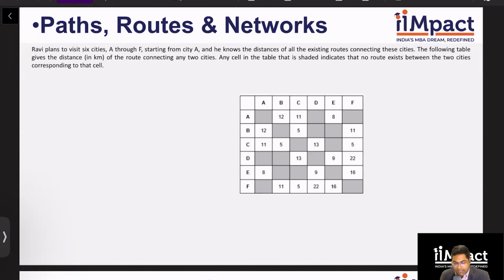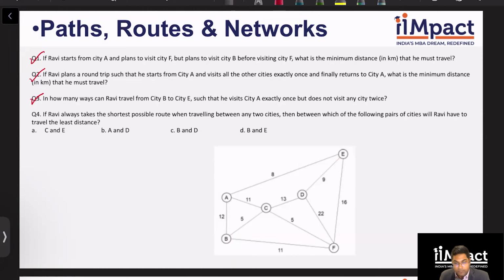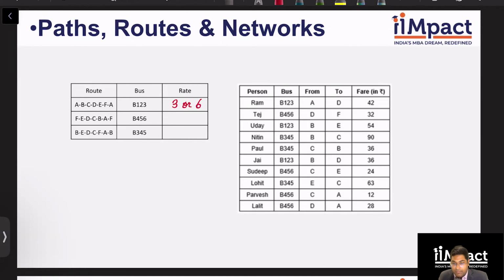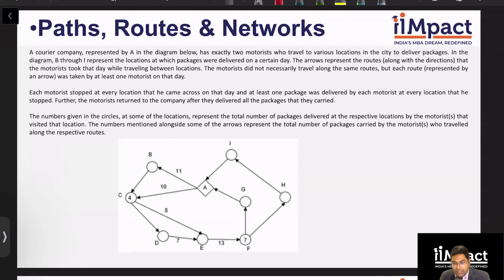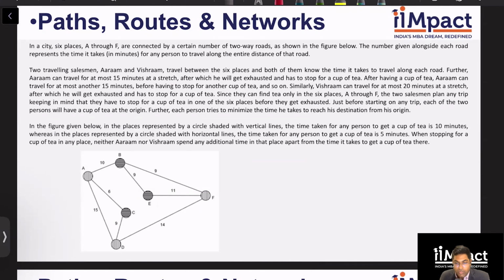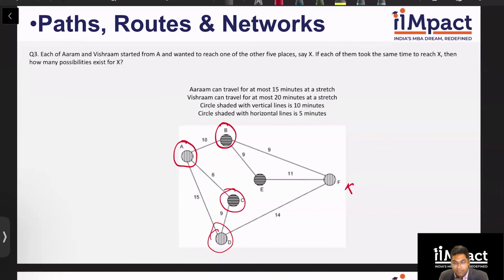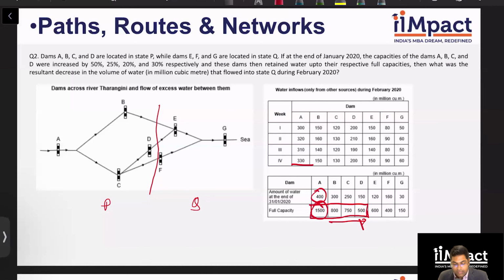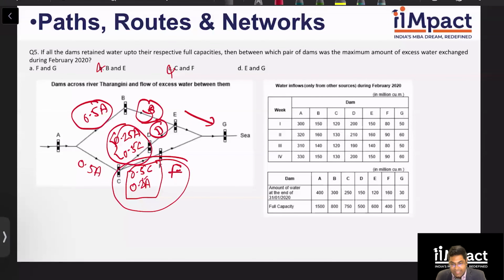CAT 2025 | Paths, Routes, and Networks | DILR Revision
Master Paths, Routes & Networks with Absolute Clarity.
In this lecture, we decode one of the most logic-heavy and visually demanding topics in CAT LRDI — Paths, Routes & Network-Based Sets.

✅ Covers all key variations
✅ Learn how to convert complex diagrams into clean, structured representations
✅ Includes CAT-style sets involving distances, constraints, and multi-layered decisions
✅ Build the ability to navigate tricky networks without confusion or guesswork

🎯 Designed and taught by 100%ilers, this session ensures you develop the spatial reasoning and structured thinking required to crack the toughest path-based LRDI questions.

🧠 Ideal for:
CAT, XAT, IIFT, NMAT & other MBA aspirants targeting 99%ile+ in LRDI

🔥 Taught by:
Rishi Mittal (CAT 2019 – 100%ile)

💡 Watch till the end to learn how toppers simplify complex match structures and point systems — solving even the toughest Games & Tournaments sets with speed and precision.